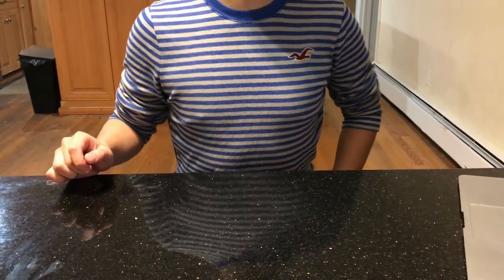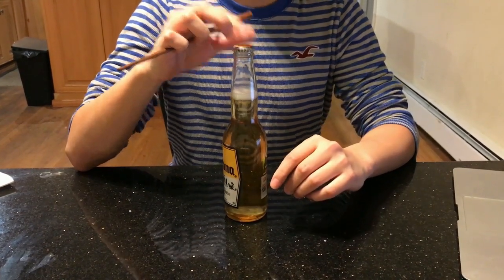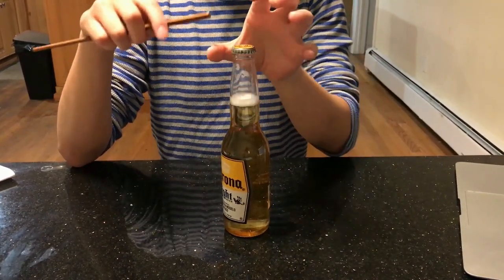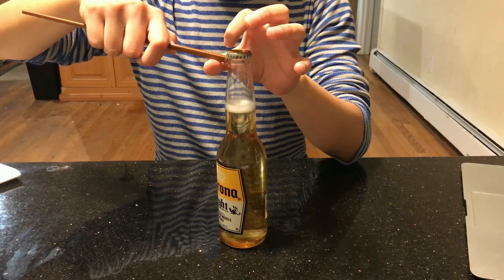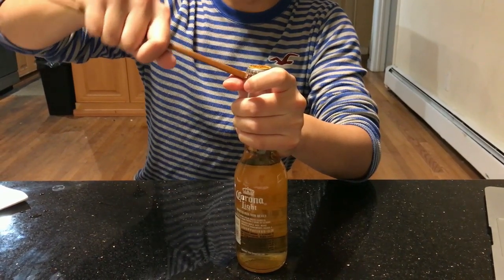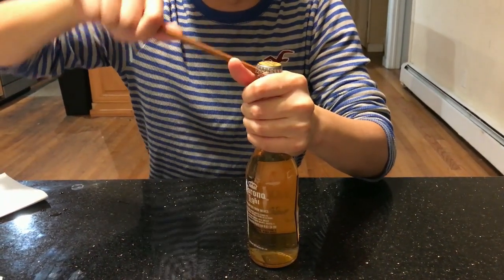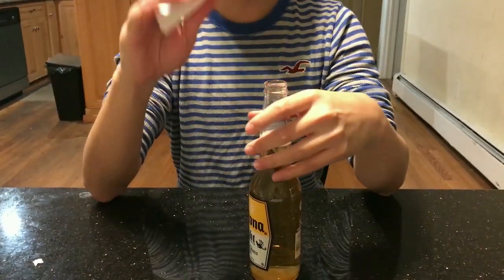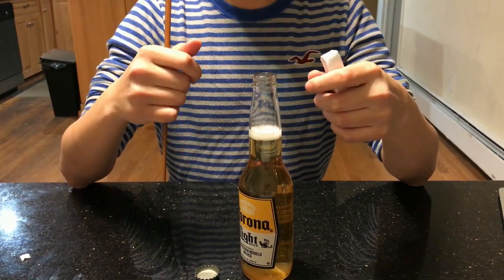open the beer with one chopsticks